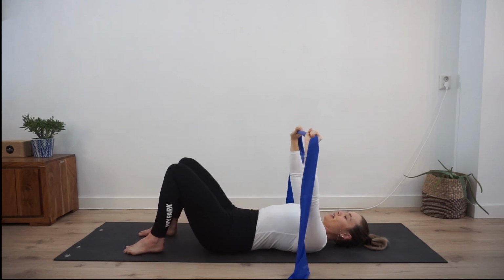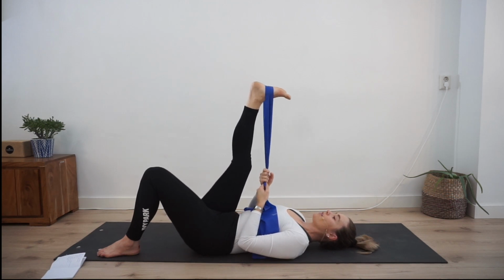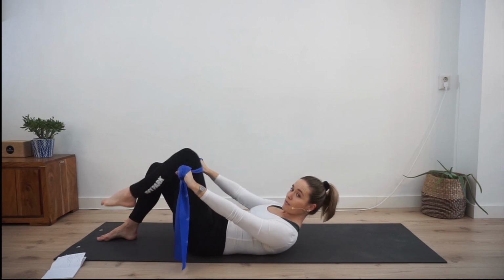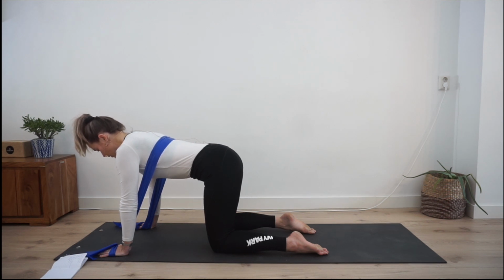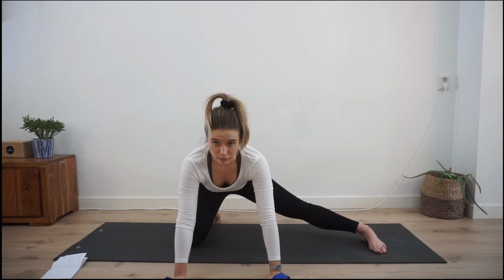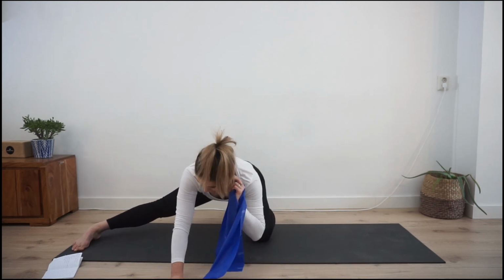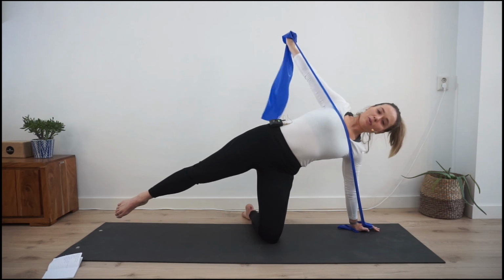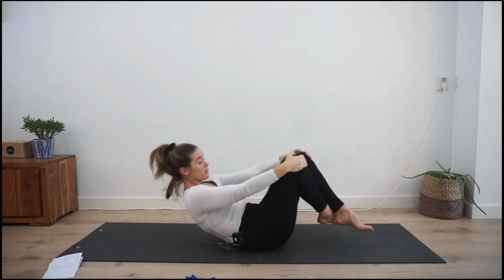Resistance Is Futile 5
Grab your bands and hit the mat with the 5th class as part of the resistance is futile series. Expect lots of side body openers, lots of postural muscle activation and loads of yummy core work.